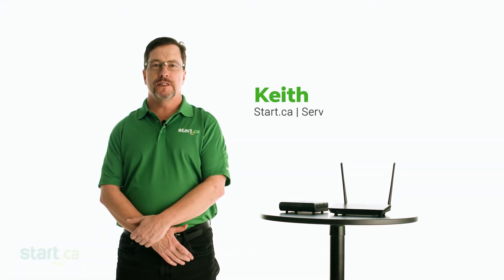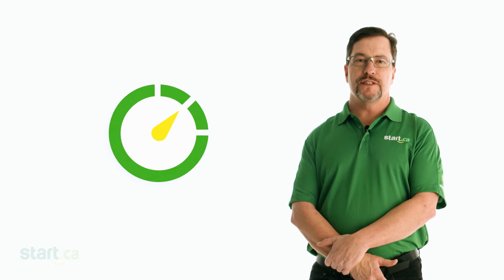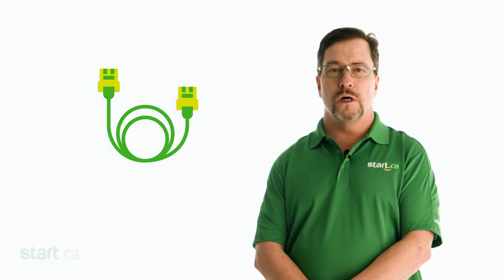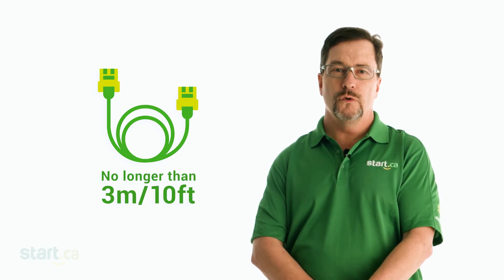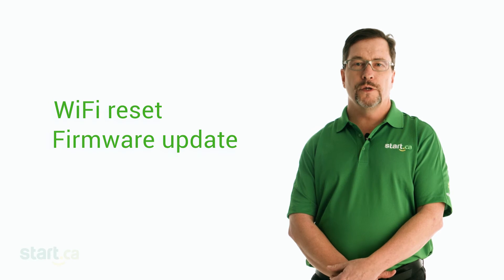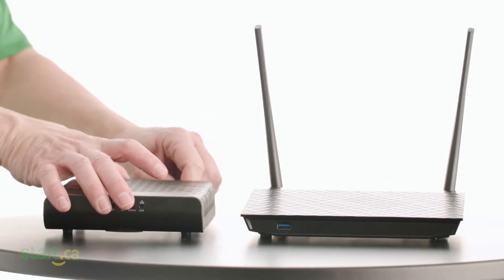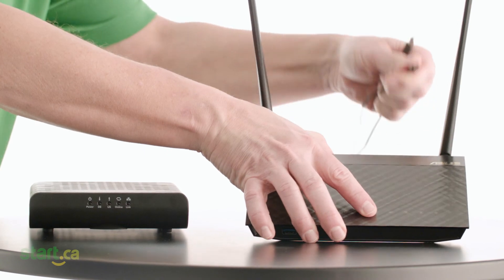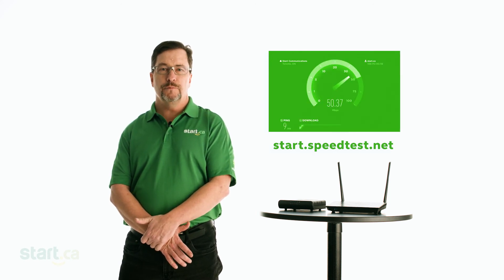Why your internet may be slow (and what to do about it) | Start.ca Support Videos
Experiencing slow internet? Join Keith from the Start.ca service desk, as he goes over some of the things you can check to try and fix the issue.